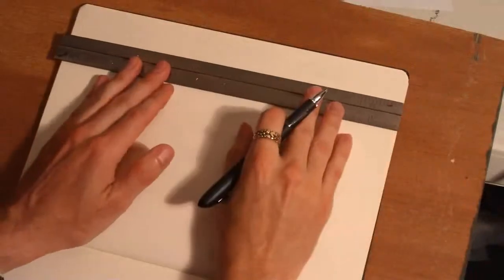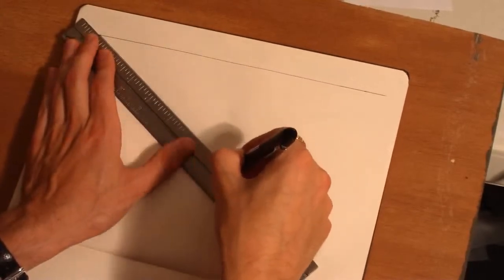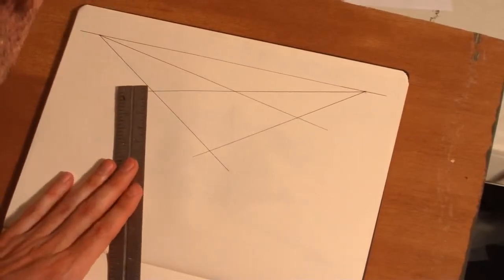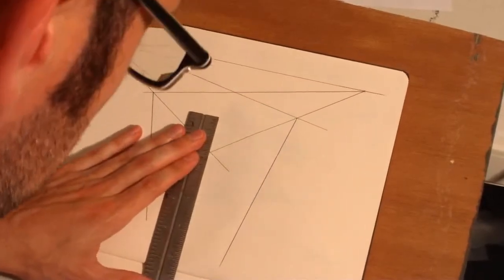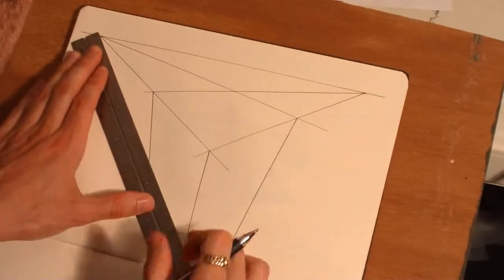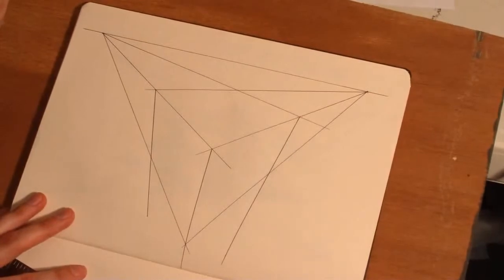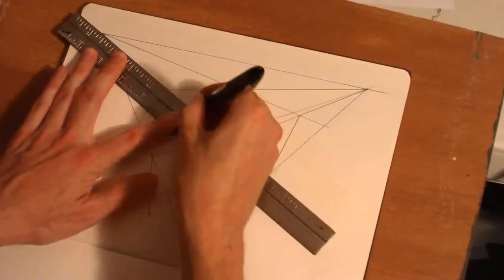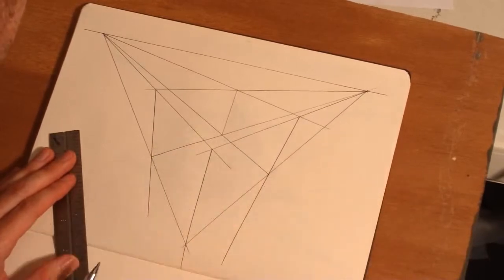Perspective - Intermediate - Intro to 3-Point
A simple breakdown of a solid in 3-point perspective.